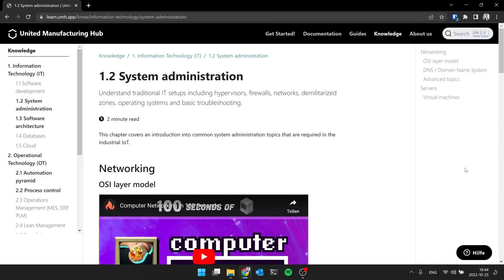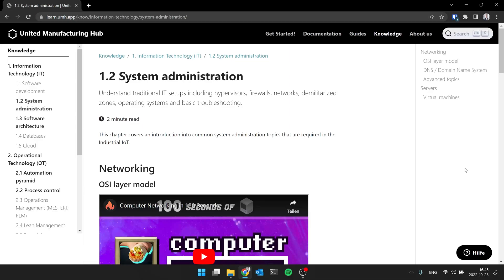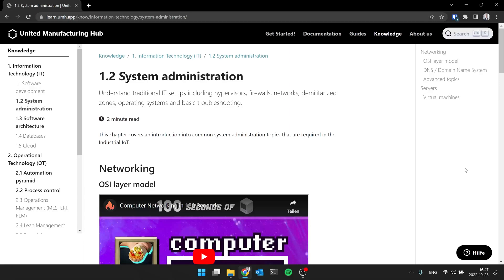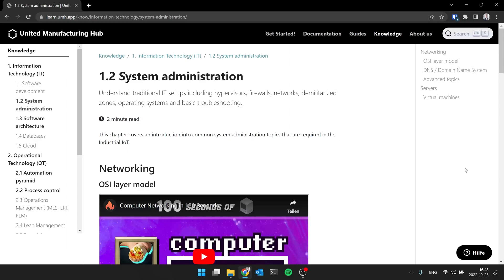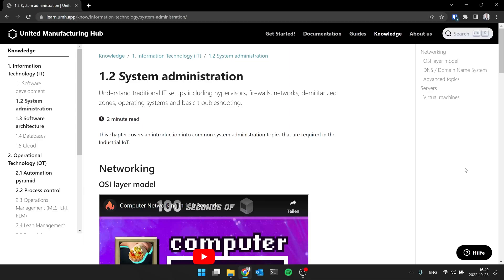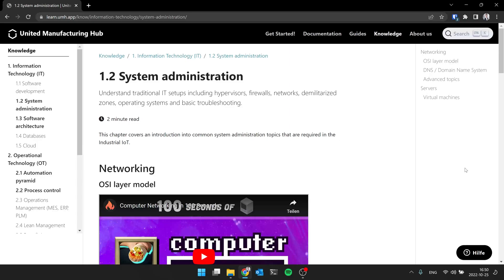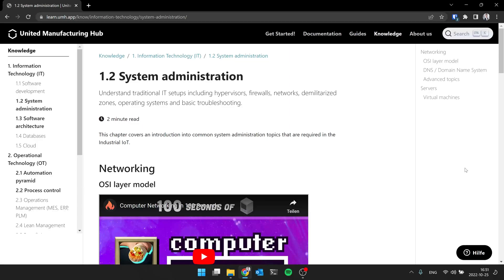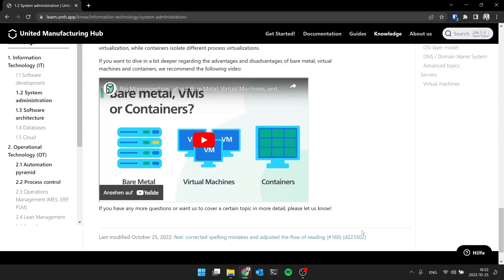Introduction into IT / OT: system administration - networking, DMZs and virtual machines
This is episode 3 of our series about IT / OT fundamentals, where we will talk about networking, demilitarized zones, virtual machines and hypervisors .

This series is based on our popular "Introduction to IT/OT" workshop, designed to provide a common ground for companies looking to enter the field of industrial IoT. It takes a step back and looks at the field from an architectural perspective, explaining key IT and OT concepts. As a final result, meaningful content discussions can now be held between IT and OT, and "bullshit bingo" is reduced.

Hosts: Christian Proch, Jeremy Theocharis